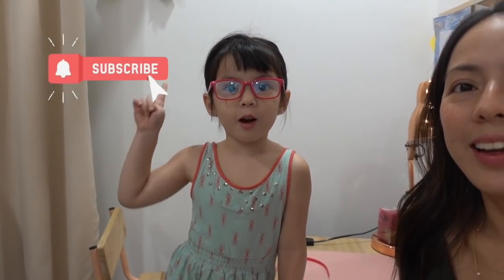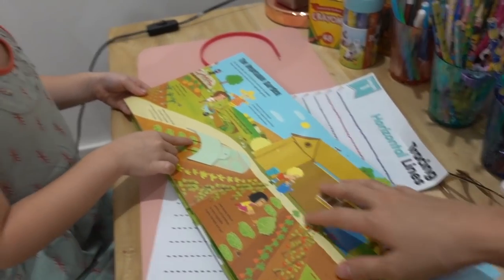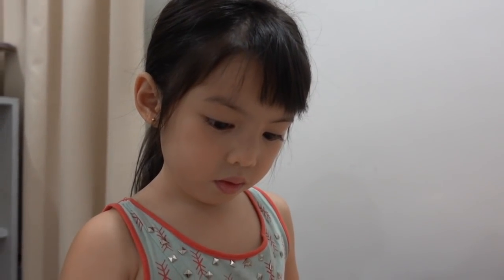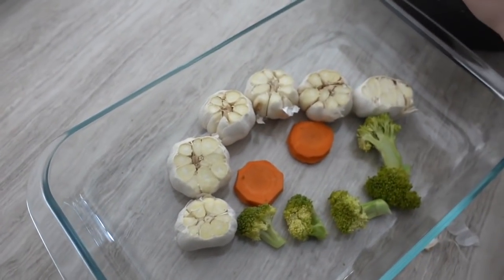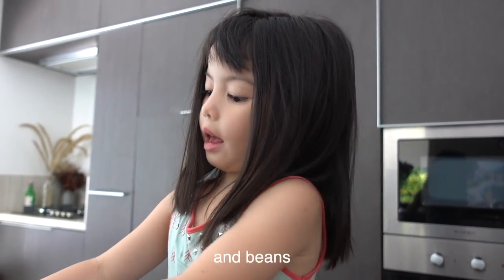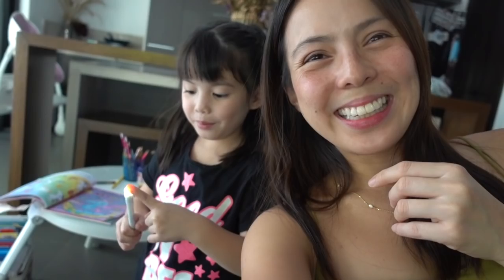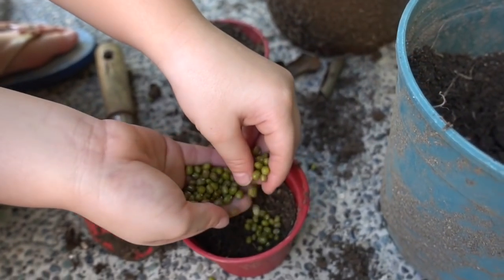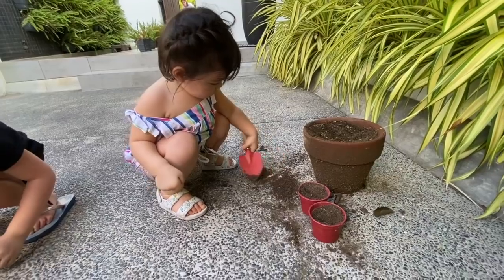Worm Farm + Healthy Organic Tips, How to make your kids eat more vegetables!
Hi guys, sharing with you tips that can help your kids eat more fruits and veggies. It really all begins at home and start them early :) any tips you can share?

Hashtags too